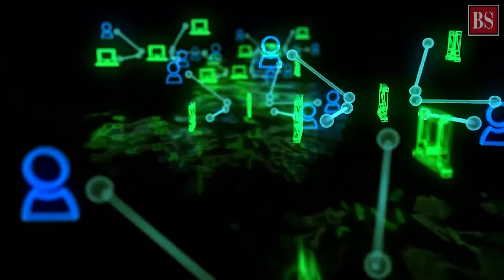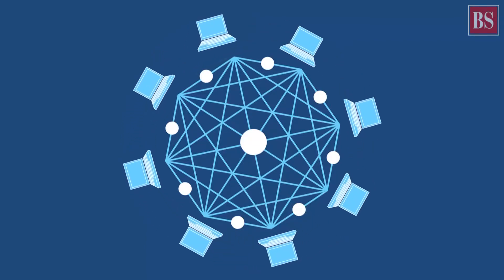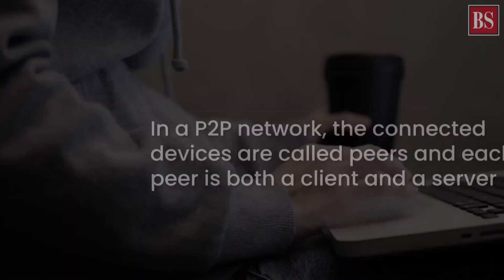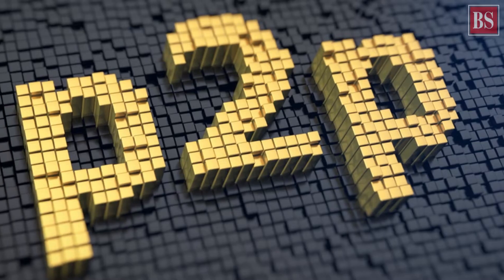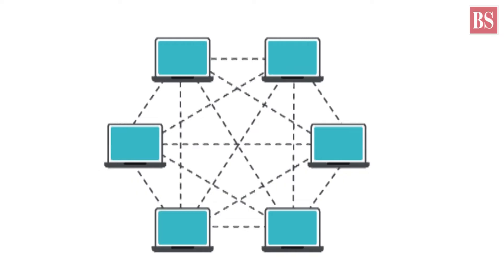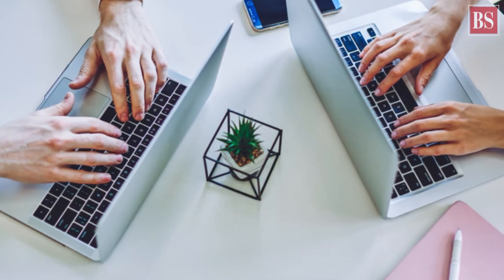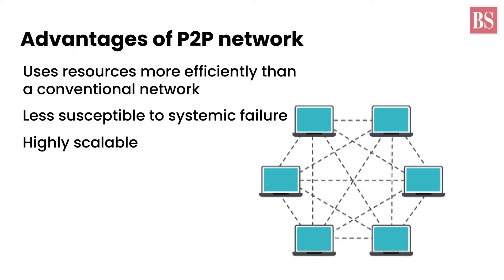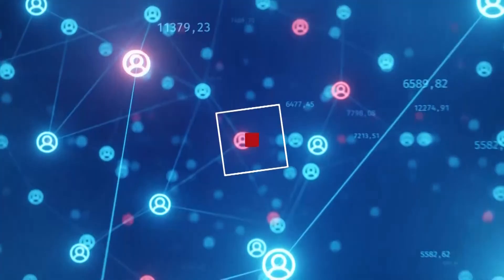What is a P2P network?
Most of our work-PCs are connected with a centralised server. There is another set of network which doesn’t have a server. It is called peer-to-peer network or P2P. This report offers a peek into it